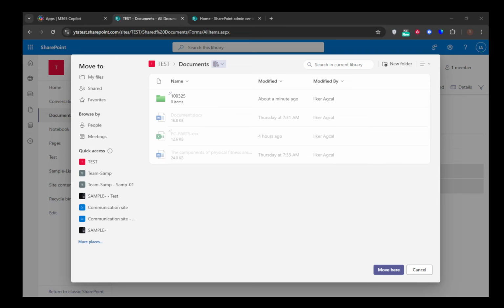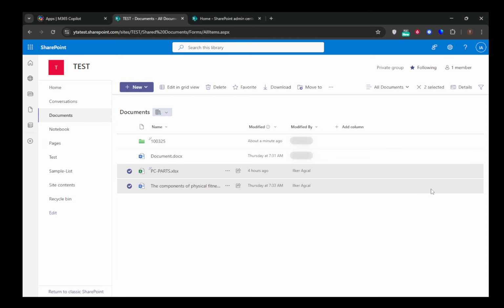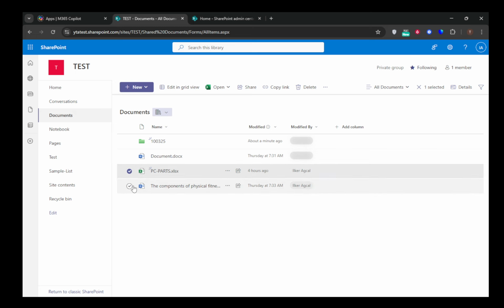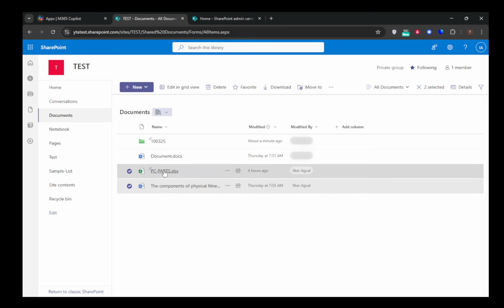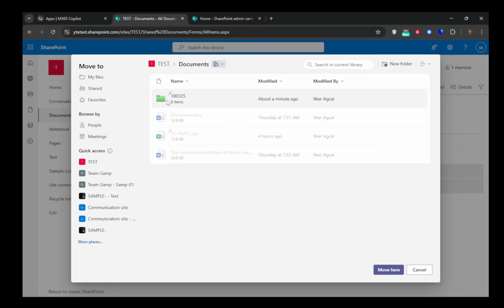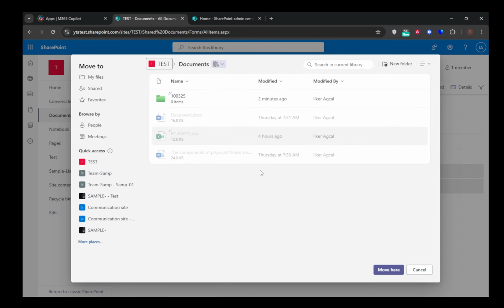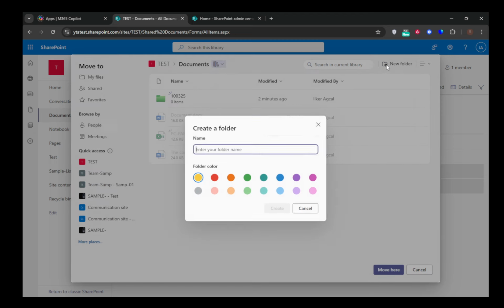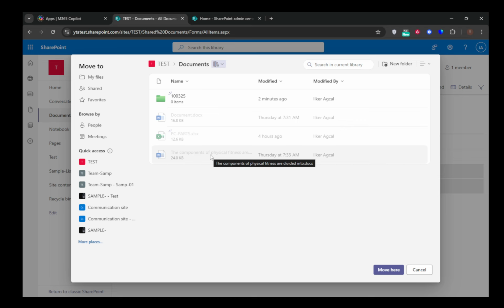How to Move and Copy Files in SharePoint | Step-by-Step 2025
In this video, we’ll show you how to move and copy files in SharePoint. You’ll learn step by step how to transfer documents between libraries, duplicate files within the same site, and maintain version history. We’ll also cover tips for organizing content, managing permissions, and keeping your SharePoint environment structured and efficient.